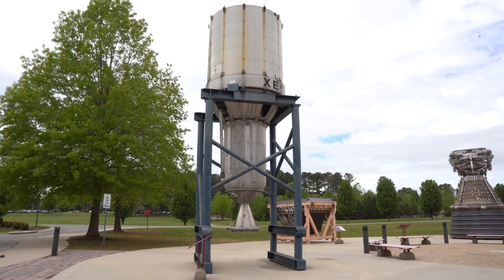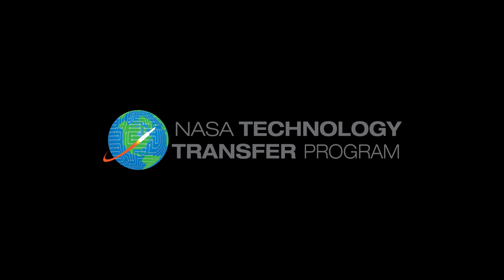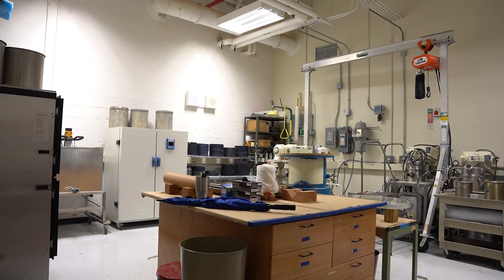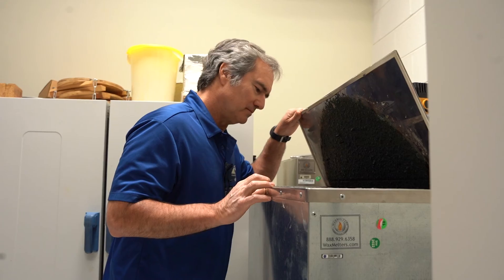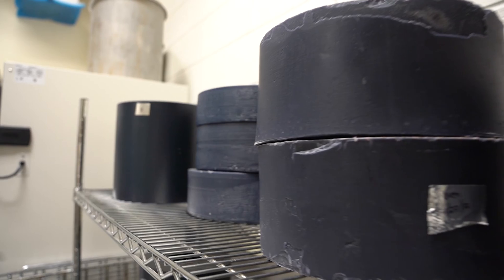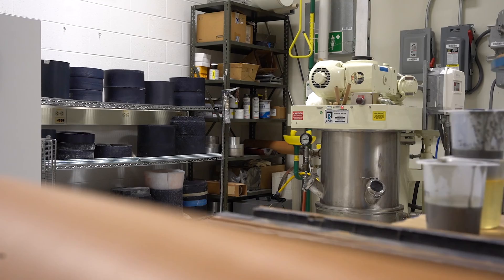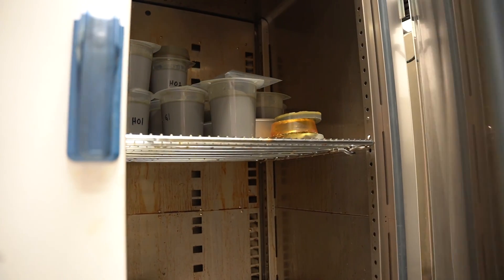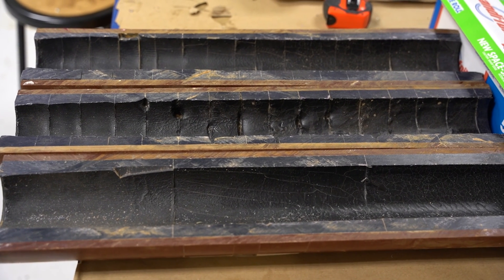NASA's Defect-Free Paraffin Fuel Manufacturing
Innovators at the Marshall Space Flight Center (MSFC) have developed a groundbreaking paraffin-based hybrid fuel and manufacturing process for use in hybrid rocket engines. Designed specifically for the Mars Ascent Vehicle (MAV), this novel formulation addresses previous manufacturing challenges, resulting in intact, crack-free fuel grains with enhanced safety and durability. The paraffin-based fuel survives in low temperatures (-100 C), freeing up energy for other vehicle or mission purposes. The applications of this technology include but are not limited to aerospace, automotive, and anything involving the casting of a seamless wax structure.

For more information on this technology, or to inquire about licensing, please